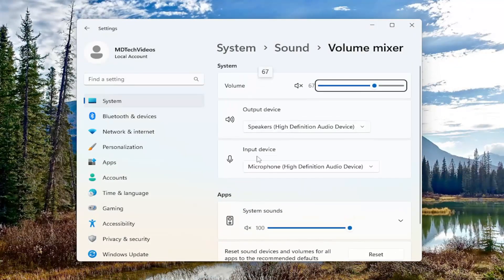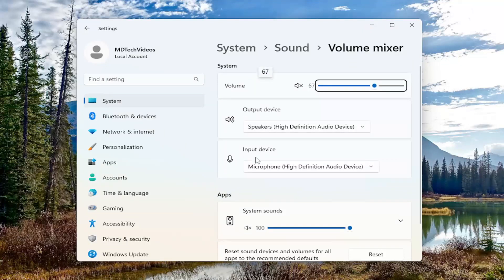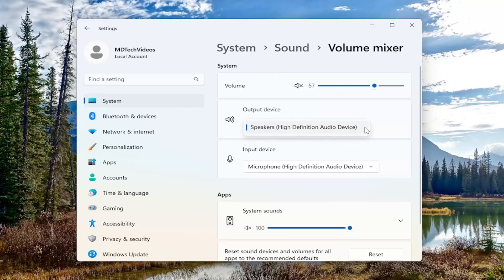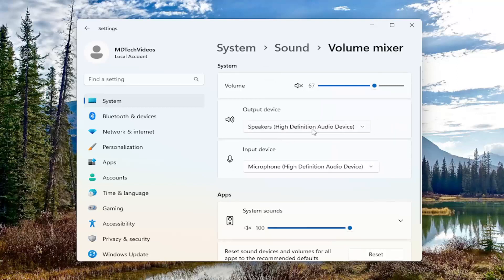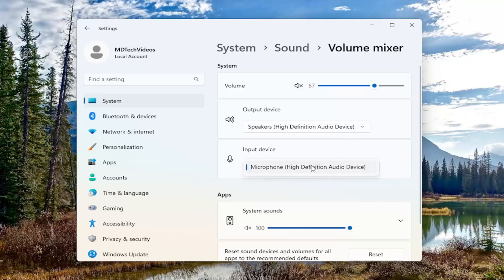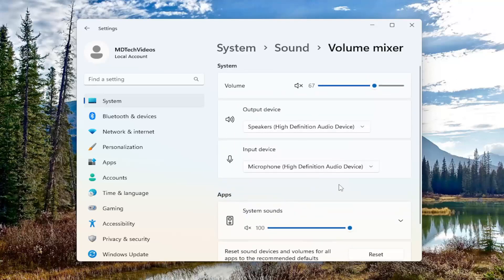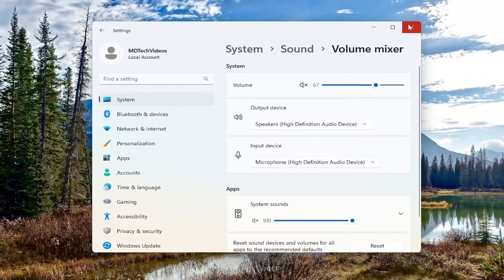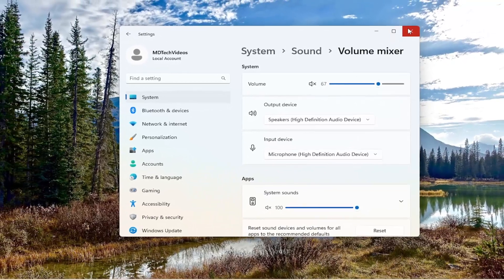Use 2 Different Audio Outputs/Inputs at the Same Time on Windows [Guide]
It’s a common situation that users have more than one audio output device connected to the computer. Luckily, Windows allows them to choose which sound output to use when there are multiple audio outputs detected on Windows 10 or Windows 11.

There is no secret that Windows plays audio through one connected output device by default.

Thus, users will usually need to switch between alternative connected speakers or headphones to select the required playback device.

However, you can configure Windows 10 so that it plays sound from two connected playback devices simultaneously.

Issues addressed in this tutorial:
2 audio outputs into 1 headphones
use 2 audio outputs at the same time
use 2 audio outputs at the same time on windows
audio 2 input 1 output
can 2 different inputs have the same output
2. inputs and outputs

Are you looking for a way to play sounds on two devices or switch between them in Windows? Many users often have more than one audio output device connected to their computers. Fortunately, Windows allows them to choose which output to use.

Most Windows users have more than just one audio output device connected to their computers – the most common example of this being the average Windows user having a pair of headphones for when they want to keep the sound to themselves and a speaker or set of speakers for when they feel like sharing the music. Another common example of this is users having different speaker setups such as one normal setup and one surround sound setup both connected to their Windows computer.

When you have more than one audio output device connected to your computer, switching from one to the other whenever you want the audio to be played through one specific device is not only an inconvenience but can also be quite tedious. Wouldn’t it be much better if you could just have the audio be played through ALL of the audio output devices you have connected to your computer at the same time so you can listen to the audio through whichever device you want? On older versions of the Windows Operating System, you could do exactly that using the Stereo Mix option. However, the Stereo Mix option isn’t available on Windows 10 – or it’s at the very least not available upfront.